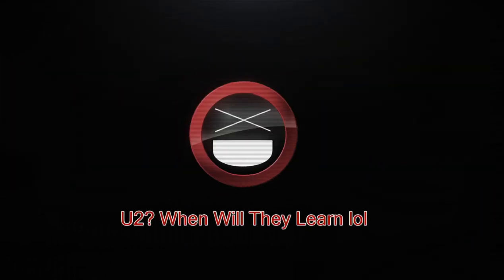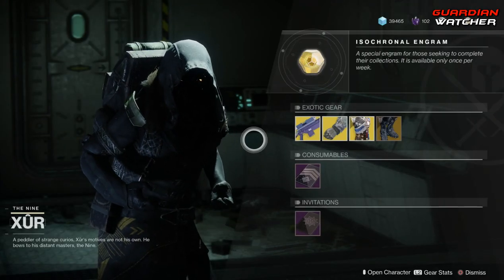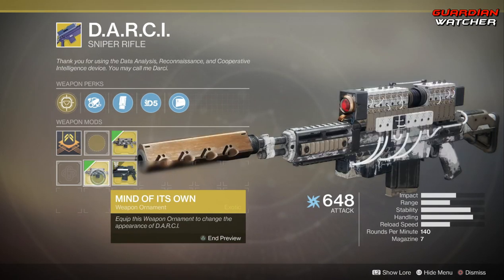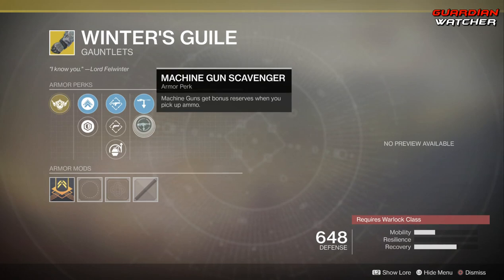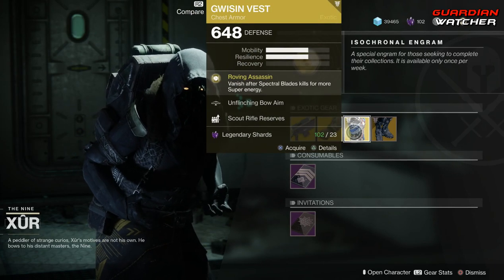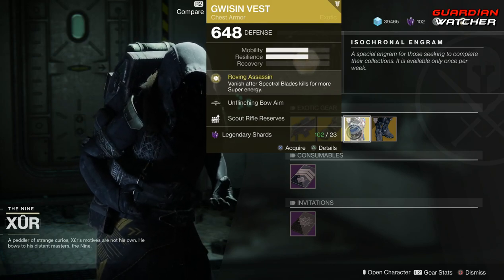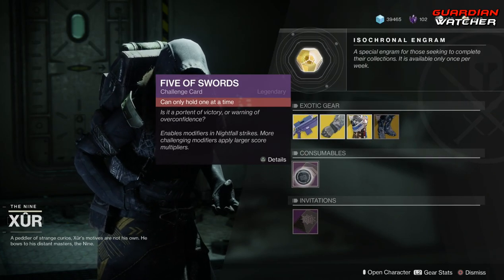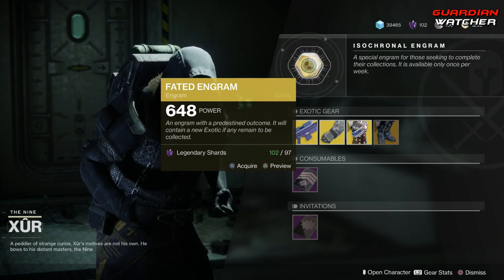Destiny 2 Xur - Week 82 Recommendations! April 5th 2019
Let’s check out Xur’s location for April 5th 2019 (Week 82) of Destiny 2, his inventory including exotics, Fated Engram & I’ll give you my recommendations for this week. 4/5/19

Tier Scale:
T1: The Best (Top Tier)
T2: Very Good
T3: Ok
T4: Not Good
T5: Bad (Terrible)